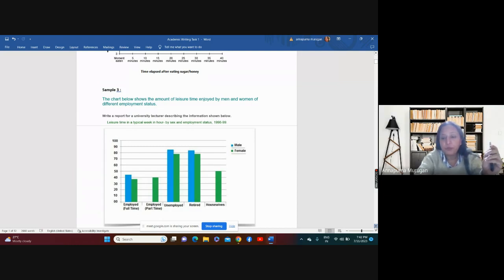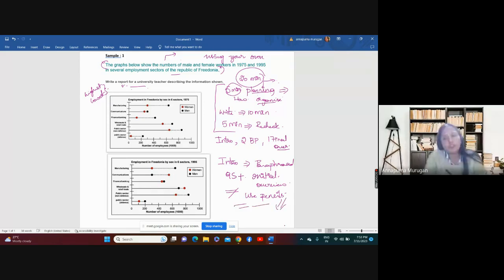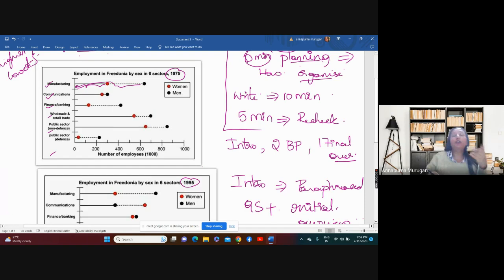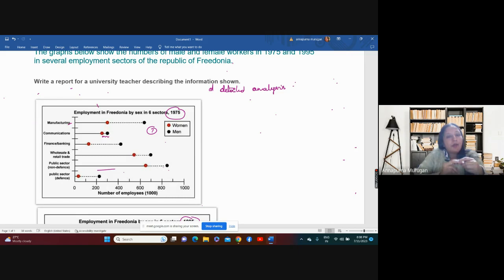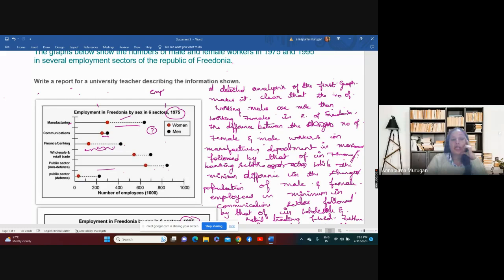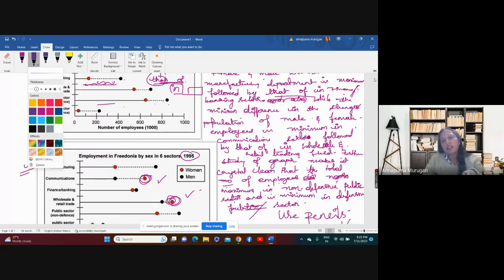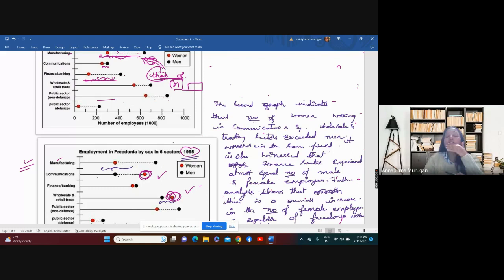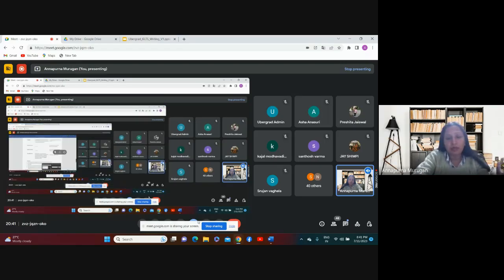Live IELTS Class - Writing - Session 2 (11th July 2023) | Ubergrad.com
Welcome to our live IELTS class at Ubergrad.com! In this video, we will be focusing on the writing section of the IELTS exam.

Our experienced instructor will guide you through the different question types and give you tips on how to improve your writing skills. You will have the opportunity to practice your writing skills with real IELTS exam questions.

Whether you are preparing for the IELTS exam or simply looking to improve your English writing skills, this class is perfect for you. Don't miss this chance to enhance your abilities and achieve your goals.